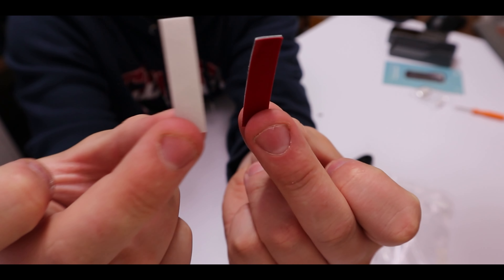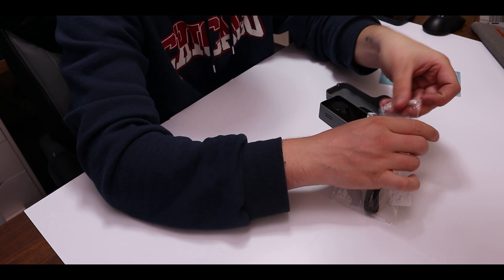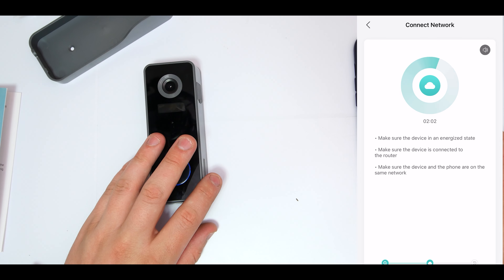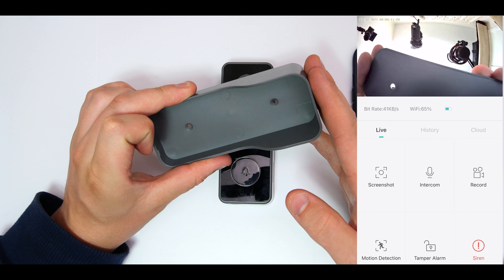Never Miss a Visitor with XTU J7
The XTU J7 Wireless Doorbell

computer rig
case – Corsair 4000D AIRFLOW
motherboard – ASUS ROG STRIX B550-F
ram – Corsair Vengeance RGB PRO 64 GB
GPU – Gigabyte GeForce RTX 4070 Ti SUPER
2nd GPU - MSI GeForce RTX 4090 GAMING X
psu – Corsair RM1000x 80 PLUS Gold Fully Modular
CPU – AMD Ryzen 9 7900X3D Desk-top Processor
fans – Sahara gaming typhoon 140mm
CPU cooler – Corsair iCUE H150i ELITE LCD XT Liquid CPU Cooler

Monitor’s –
100Hz - Acer Nitro KG272Ebmiifx 27-inch Gaming Monitor
165hz - LC-Power FHD 32 inch 165hz Curved Gaming Monitor
144Hz - Samsung Odyssey G5 LC32G55TQBUXXU 32"

keyboard - Logitech G915 LIGHTSPEED
mouse - Logitech G703 LIGHTSPEED
mouse - Logitech G604 LIGHTSPEED
speakers - Edifier S2000MKIII
mic - HyperX Quad Cast

Camera equipment -
Sony Alpha 7 III
Panasonic LUMIX GH5M2 Mirrorless Camera
RALENO Softbox Lighting Kit
EMART Photo Video Studio
RØDE Pod Mic Broadcast-quality Dynamic Microphone